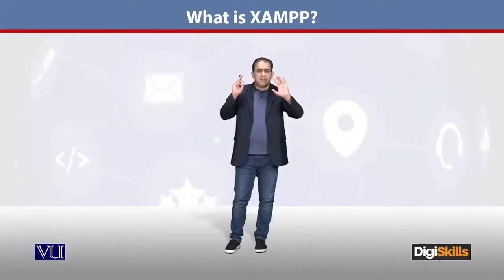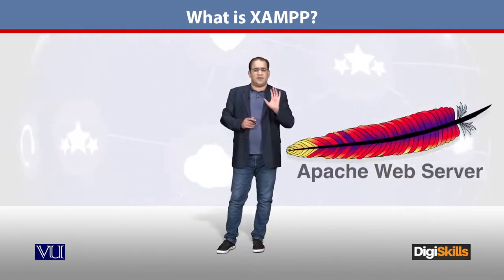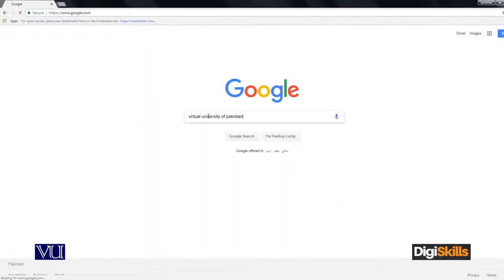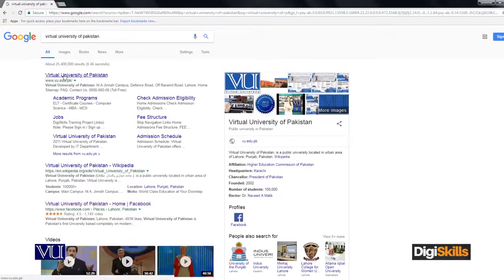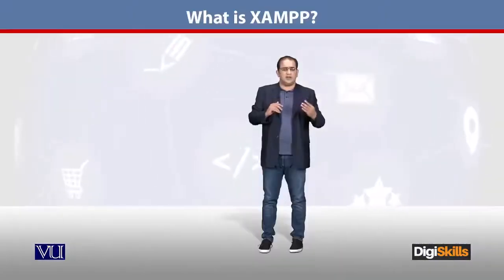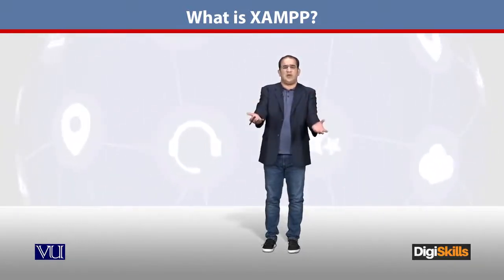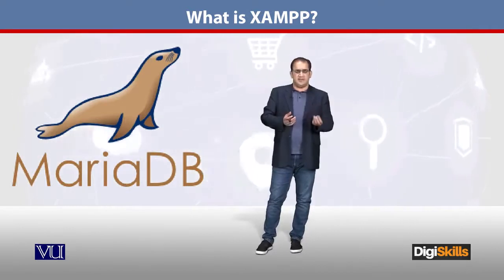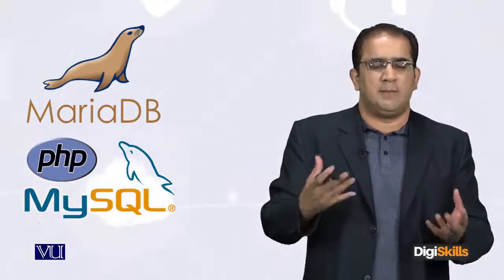91 - E Commerce in Urdu Hindi ¦ Database ¦ What is XAMPP? - E - Commerce By Digiskills